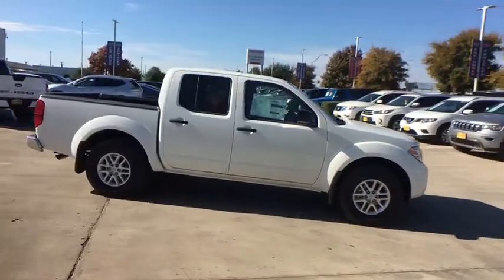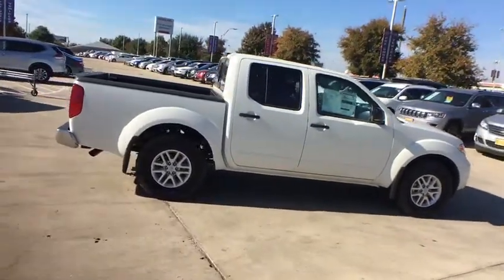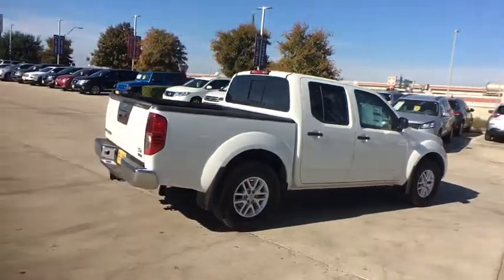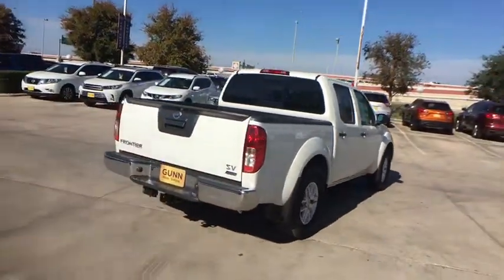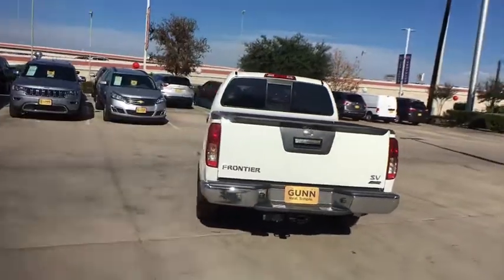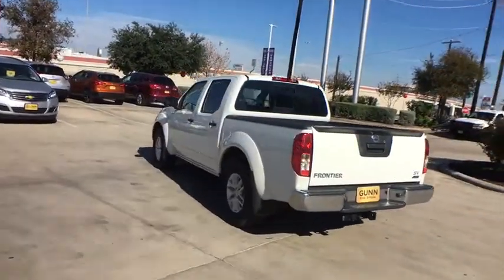2019 Nissan Frontier San Antonio, Austin, Houston, New Braunfels, Helotes, TX N95004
Glacier White New 2019 Nissan Frontier available in San Antonio, Texas at Gunn Nissan. Servicing the Austin, Houston, New Braunfels, Helotes, TX area.

Gunn Nissan
12838 San Predro

Go off-map with the 2019 Nissan Frontier. There?s a Frontier for every job, with 3 cab options to choose from ? king cab, crew cab and crew cab long bed. Ideal for securing your cargo, the utili-track channel system consists of five channels ? four running the length of the pickup bed and one running its width ? plus four heavy-duty cleats that let you position stable tie-down points practically anywhere. The available streamlined, tubular roof rack can carry up to 125 lbs. and is shaped to reduce wind resistance. The Frontier?s cabin treats you like a VIP, offering a long list of available features such as a power driver?s seat, heated front seats, cruise control, auto-on/off headlights and more. Whether you are towing the weekend toys or carrying out the big jobs, there's an engine to power through your day, from the 2.5L 4-cylinder engine to the 4.0L V6 engine. Both are complemented by either a 6-speed manual transmission or automatic transmission with manual shift mode and 4X4 off-road capability. It also has a range of available features and advanced technology, including active brake unlimited slip, selectable drive modes, and more. Its tough, high-tensile-steel ladder chassis can handle up to 1,460 lbs. of cargo, and the available spray-on protective bedliner means you won?t need to worry about tossing it in gently, not to mention it can tow up to 6,710 lbs. The Frontier offers a range of convenient including navigation, mobile app access, available 5.8in color touchscreen, smartphone integration, USB ports, premium audio system and Bluetooth integration. You?ll also find a comprehensive suite of safety features such as rearview monitor, auto-dimming rearview mirror, vehicle dynamic control and more. Go off-map with the 2019 Nissan Frontier. Theres a Frontier for every job, with 3 cab options to choose from  king cab, crew cab and crew cab long bed. Ideal for securing your cargo, the utili-track channel system consists of five channels  four running the length of the pickup bed and one running its width  plus four heavy-duty cleats that let you position stable tie-down points practically anywhere. The available streamlined, tubular roof rack can carry up to 125 lbs. and is shaped to reduce wind resistance. The Frontiers cabin treats you like a VIP, offering a long list of available features such as a power drivers seat, heated front seats, cruise control, auto-on/off headlights and more. Whether you are towing the weekend toys or carrying out the big jobs, there's an engine to power through your day, from the 2.5L 4-cylinder engine to the 4.0L V6 engine. Both are complemented by either a 6-speed manual transmission or automatic transmission with manual shift mode and 4X4 off-road capability. It also has a range of available features and advanced technology, including active brake unlimited slip, selectable drive modes, and more. Its tough, high-tensile-steel ladder chassis can handle up to 1,460 lbs. of cargo, and the available spray-on protective bedliner means you wont need to worry about tossing it in gently, not to mention it can tow up to 6,710 lbs. The Frontier offers a range of convenient including navigation, mobile app access, available 5.8in color touchscreen, smartphone integration, USB ports, premium audio system and Bluetooth integration. Youll also find a comprehensive suite of safety features such as rearview monitor, auto-dimming rearview mirror, vehicle dynamic control and more.